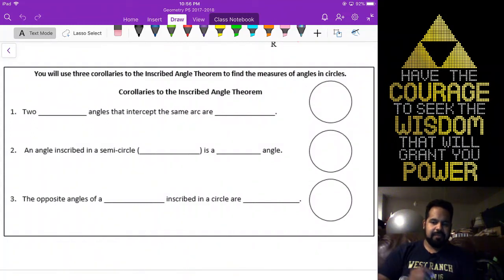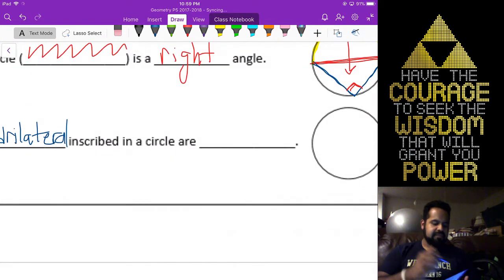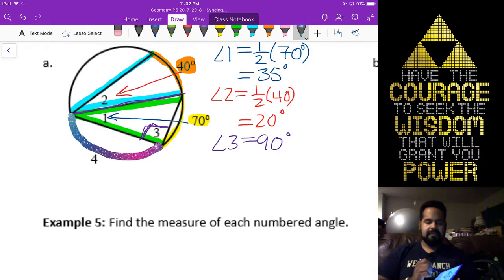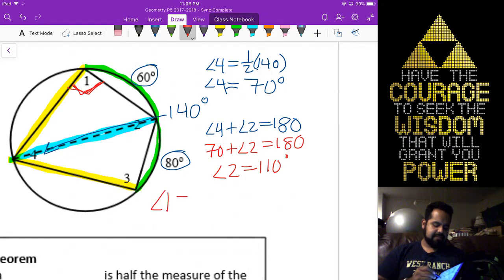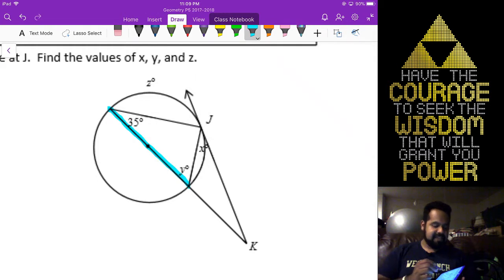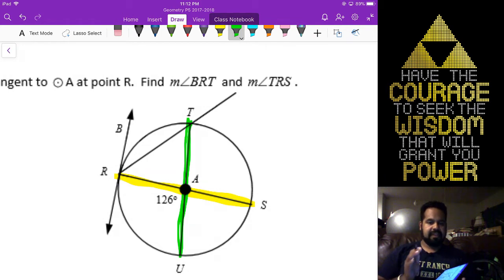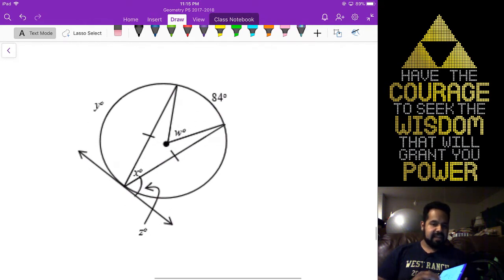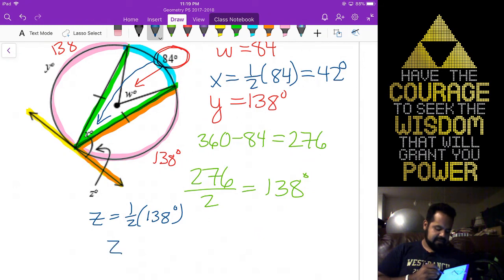10.5-10.6 Tangent Lines and Inscribed Angles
Lesson for Tangent Lines and Inscribed Angles